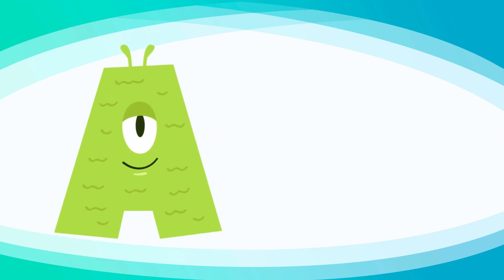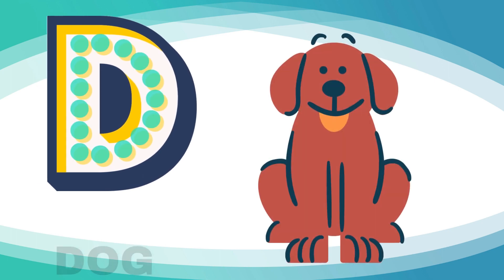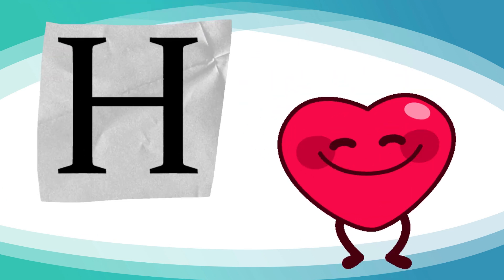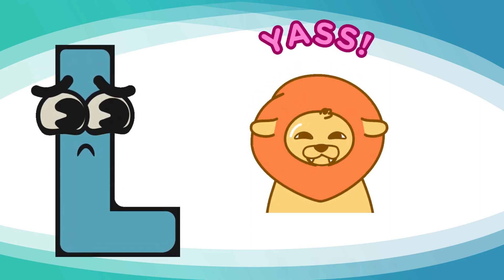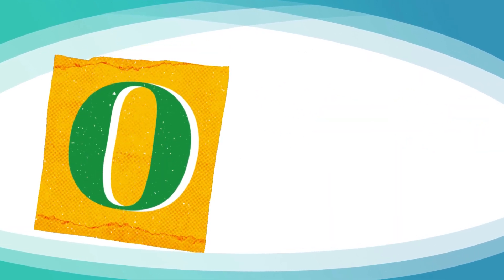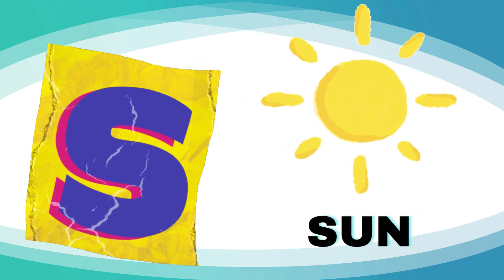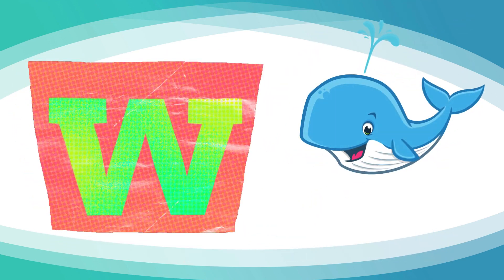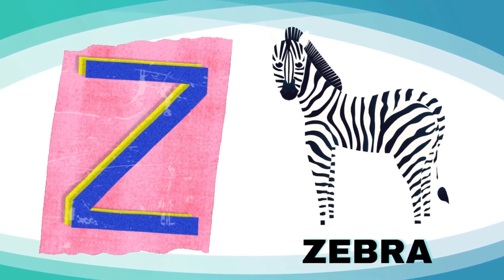Abc Song | Abc Phonics Song For Toddlers | Alphabet Song for Kids | A for Apple | Nursery Rhymes